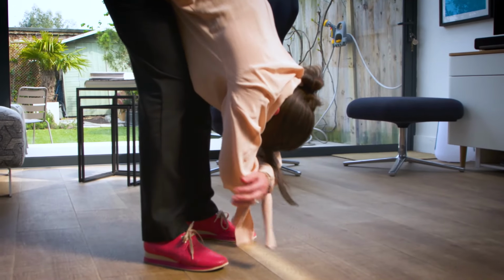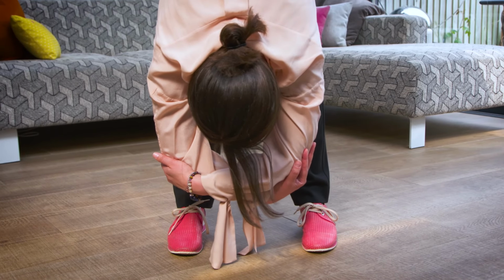Easy Relaxation Sequence to Improve Work Performance | Yoga in the Boardroom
Learn how to easily execute the Ragdoll pose - forward fold to feel calm and increase cognitive function at work. This simple relaxation sequence can be done anytime at the workplace.

Join Yoga in the Boardroom with Tracy Forsyth and learn how to get all the many benefits of yoga right in your workplace. Here you will find videos that will teach you how to practice yoga at work simply using your desk and your chair. Together we will learn how to use breath to feel powerful and calm, how to combat deskbound tension, how to stand confidently when giving presentations and many more useful exercises that can be easily done at work to improve physical and mental wellbeing while increasing confidence and resilience.

Yoga in The Boardroom is suitable for beginners and doesn't require yoga mats or leggings!

Video produced by beechtobeach
Jane Mote - Director
Joshua Kershaw - Camera/Sound